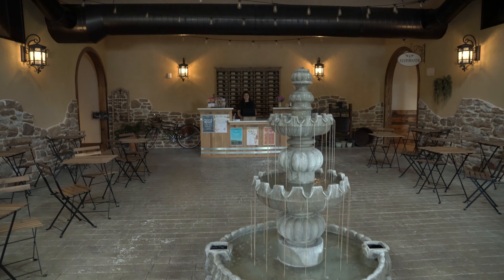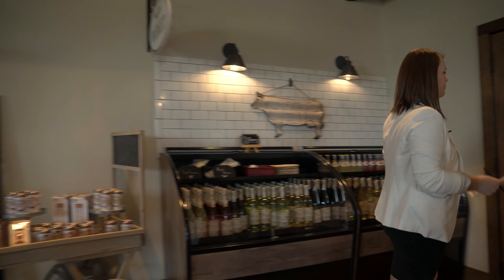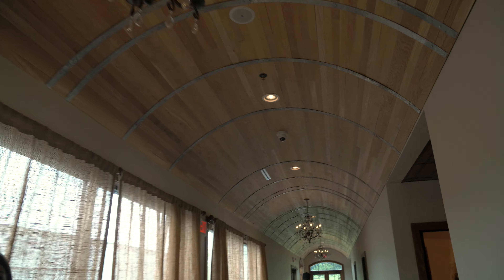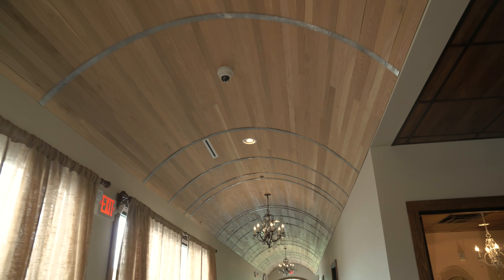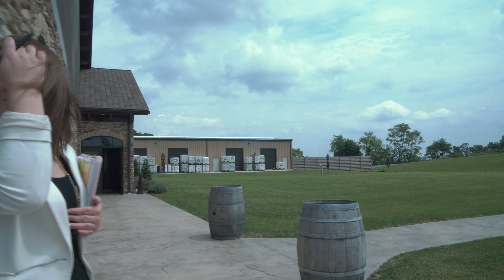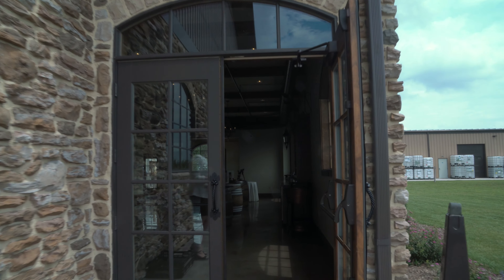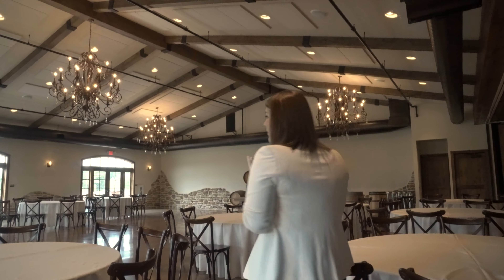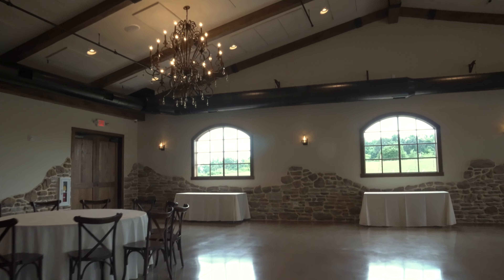Folino Estate Virtual Bridal Tour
Join us for a virtual bridal tour with our wedding coordinator Amanda! Dates are booking up fast! for more information.